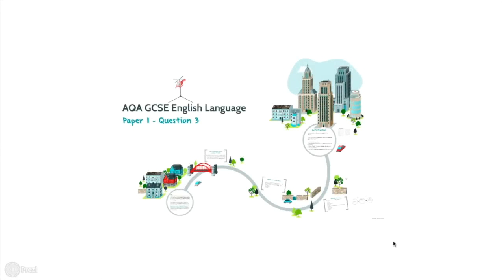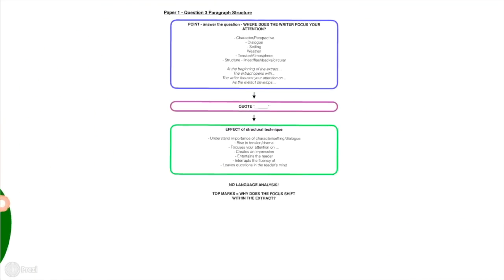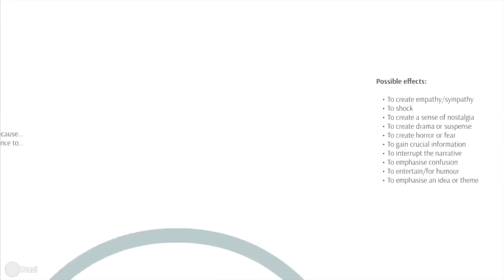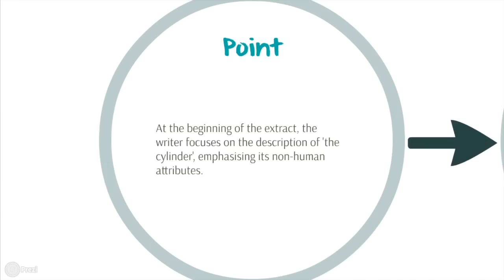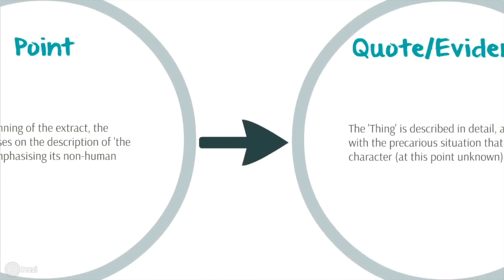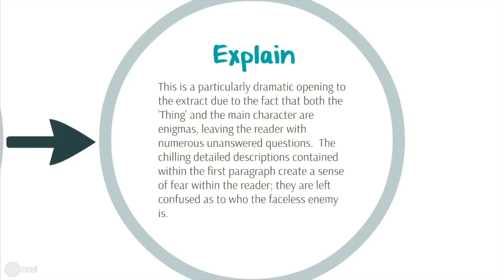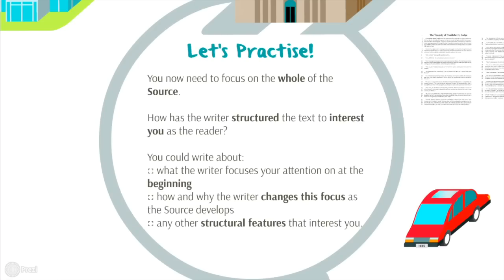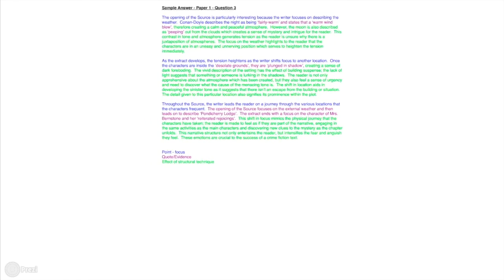AQA GCSE English Language Paper 1 Question 3 PART 2 (2017 onwards)